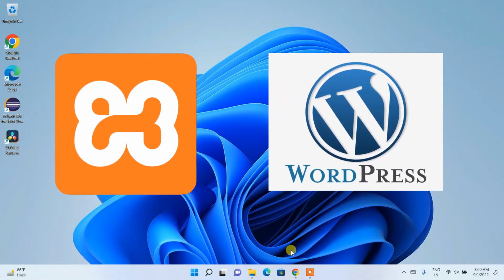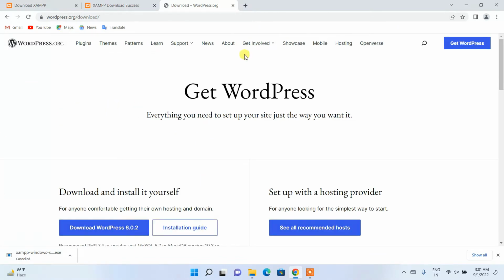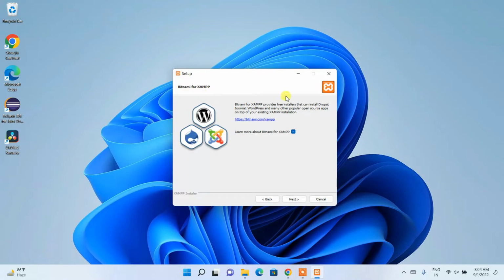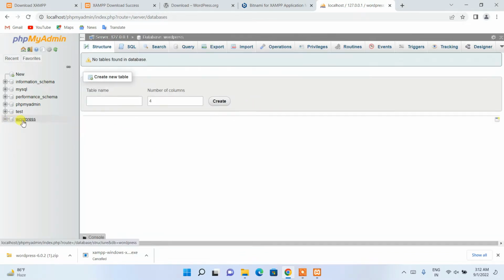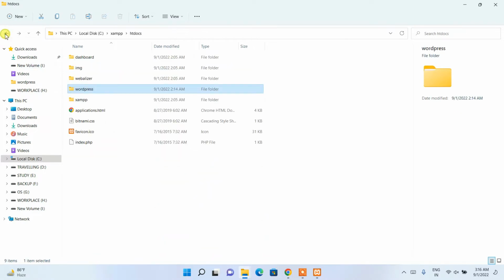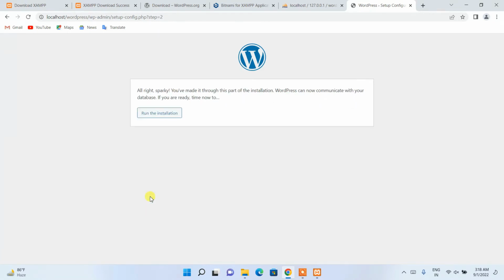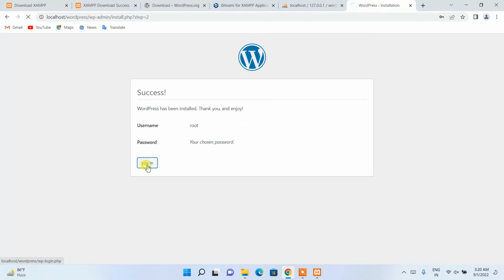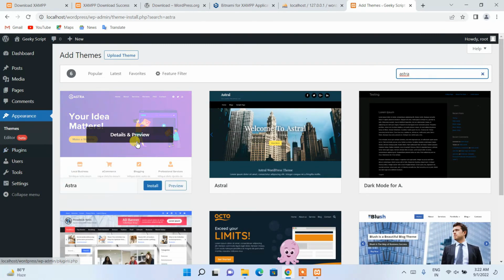How to Install WordPress 6 on Xampp Server Localhost [2022 Update] Complete Guide Xampp, WordPress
Hello Everyone! Today in this video I am going to step-by-step guide you on How to install WordPress on your Windows 10 OS and use WordPress 6 for free. WordPress + Xampp Server Installation Complete Guide on Windows 10. Windows (64-bit).

WordPress is a free and open-source content management system written in PHP and paired with a MySQL or MariaDB database. Features include a plugin architecture and a template system, referred to within WordPress as Themes.  AND...

For that first need to Install the Xampp server on Windows 10...

This page will lead to the Xampp download on Windows 10. So just click on download and it will start downloading automatically.

Step 2. After downloading just double-click on the installation file for installing Xampp Server on your Windows 10 OS. 64 bit. In my video, I have guided you step by step on how to install the Xampp server. Just follow that if you are facing any issues.

Step 4. Now it's time to download WordPress! So for that go to the official site for wordpress.org.

You have successfully installed WordPress on your Windows 10 OS. Cheers!!
Now you can use WordPress for free!!

So that's all my friends! In my following videos, I'm looking forward to posting videos on how to make a website in under 10mins!!
Thanks a lot, mate. :)

The instructions in this video tutorial can be applied to laptops, desktops, computers, and tablets which run the Windows 10 operating system like Windows 10 Home, Windows 10 Professional, Windows 10 Enterprise, and Windows 10 Education. This tutorial will work on all hardware manufacturers, like Dell, HP, Acer, Asus, Toshiba, Lenovo, and Samsung.

Topics addressed in this tutorial:
How To Download And WordPress 6 on localhost
Install WordPress 6 on Windows 10